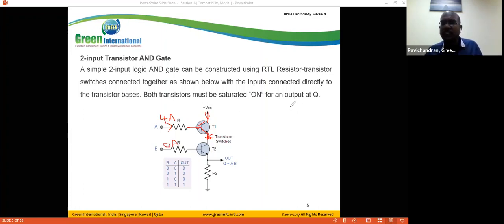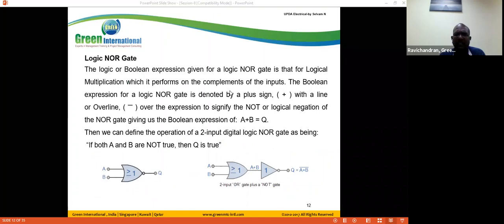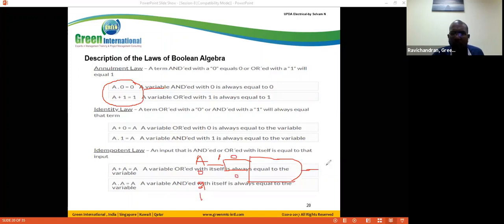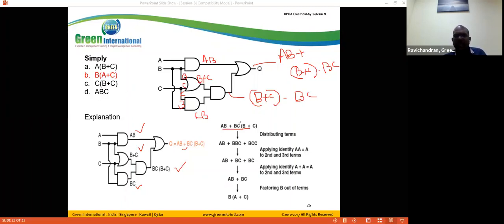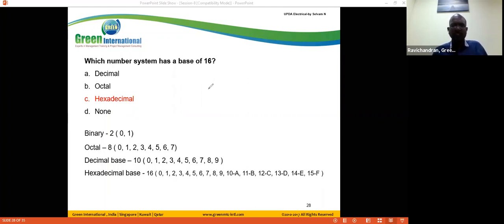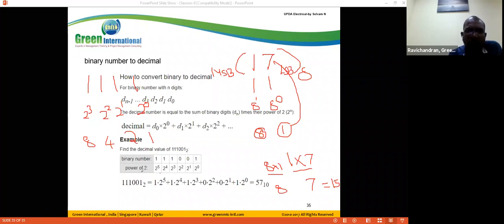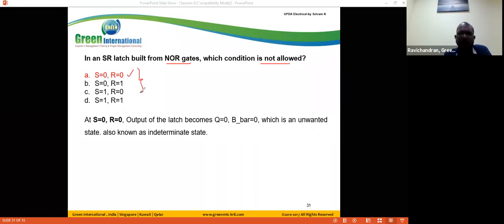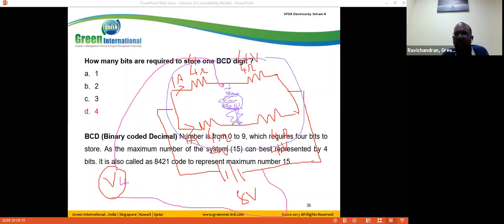UPDA Exam questions for Electrical Engineers pdf | UPDA Qatar Exam Questions Electronics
Green International is a Leading and Pioneer MMUP training Center in Qatar conducting MMUP Civil, MMUP Mechanical, MMUP Electrical, MMUP Architecture, MMUP Chemical, PMP Certification Training, UPDA Exam Syllabus / MMUP Exam Syllabus training.

We are providing high-quality comprehensive exam-focused training and study materials and document submission support for MMUP Exam in Qatar to achieve MME License in 1st attempt through our Mock Up exams and full-fledged intensive coaching.

HOW IS GREEN INTL. SUPPORTING THE ENGINEERS IN QATAR TO CRACK UPDA EXAM ON 1ST ATTEMPT?

UPDA Shortcut

98% Success Rate by MMUP UPDA Qatar Exam Syllabus Achievers

Grievance Submission.
NAS/Hukoomi Account.
MOE Equivalency